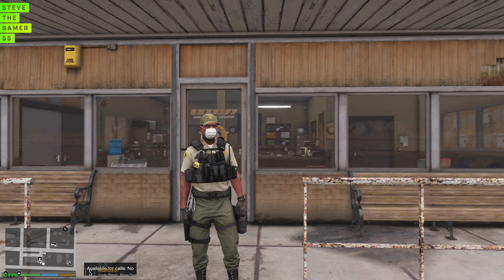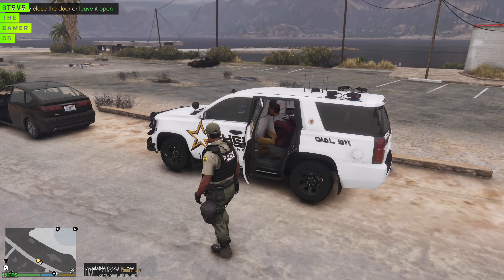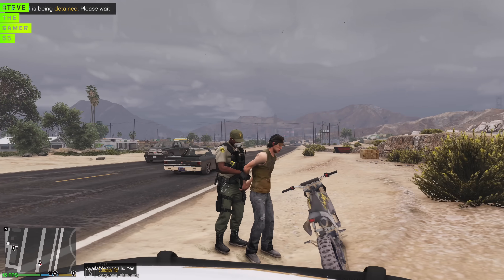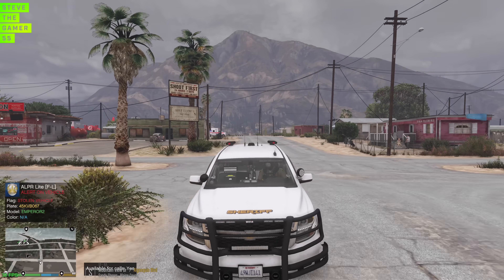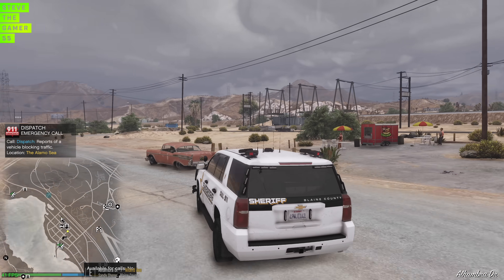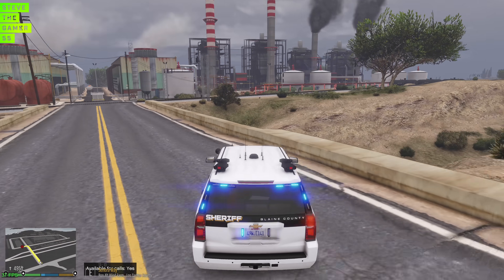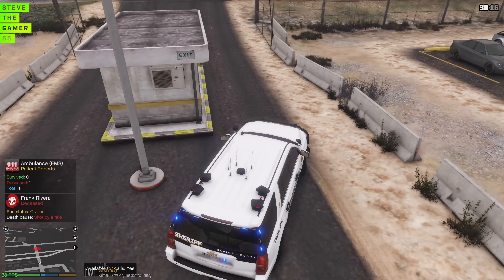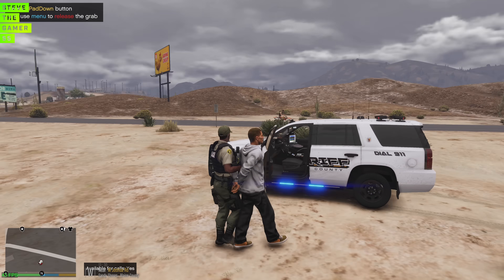LSPDFR SHERIFF MONDAY PATROL!!!| (GTA 5 LSPDFR MOD ROLEPLAY) 4K